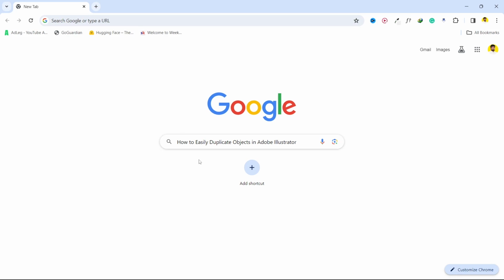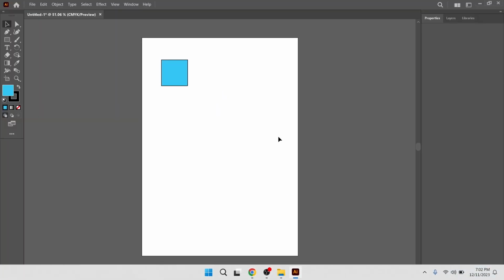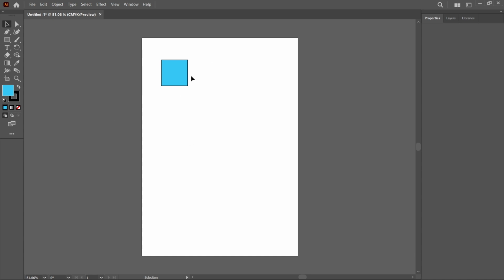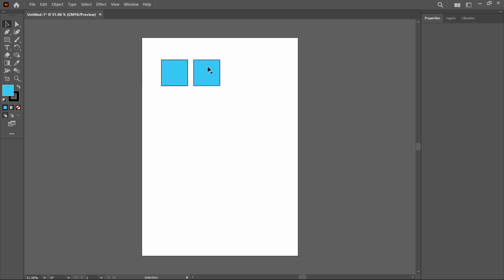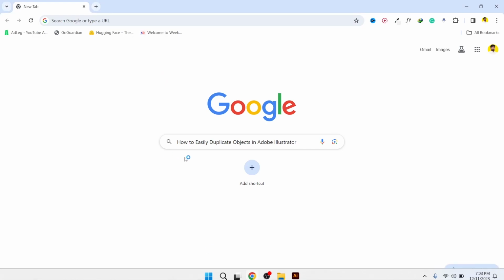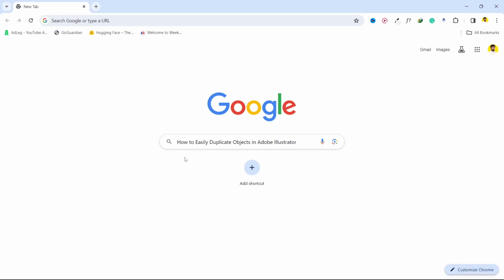How to Easily Duplicate Objects in Adobe Illustrator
🎨 Unlock a new realm of design efficiency with our tutorial on easily duplicating objects in Adobe Illustrator! Whether you're a seasoned graphic designer or just starting, this step-by-step guide will empower you to replicate and arrange elements seamlessly within your artwork.